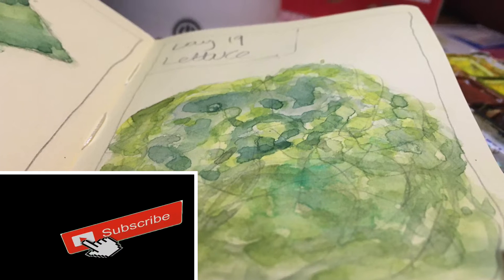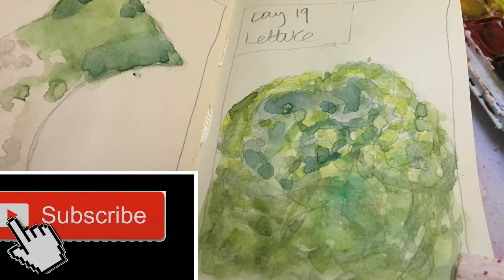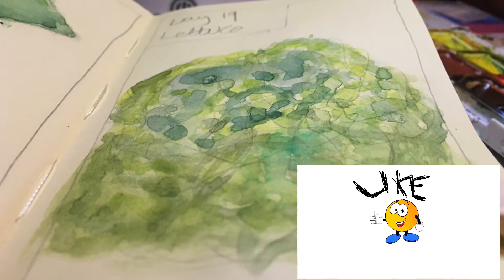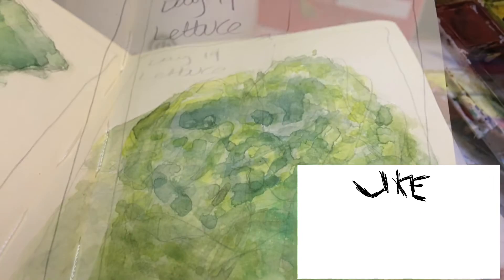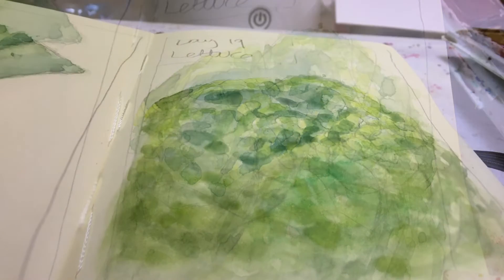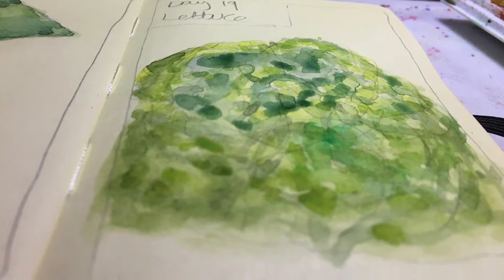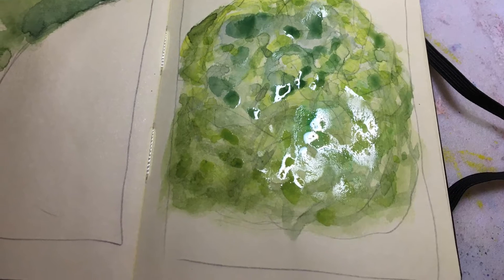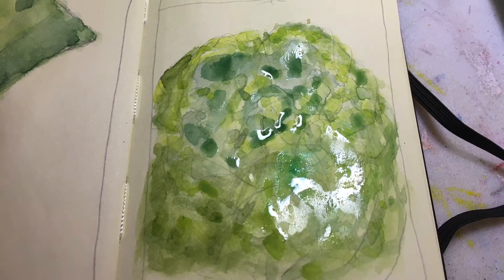Day 19 | Lettuce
Welcome to day 19 of 30 Veggies Of June

Today’s prompt word is lettuce

                        💝About me💝
Hi